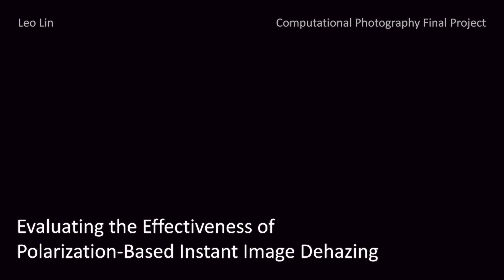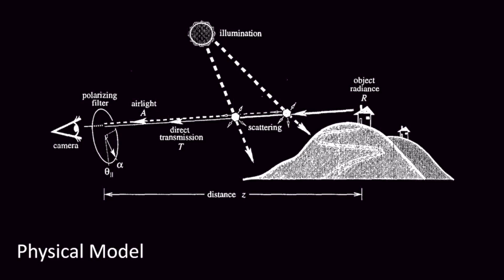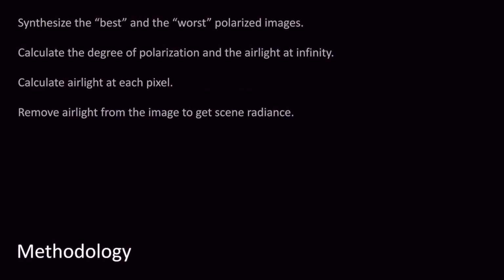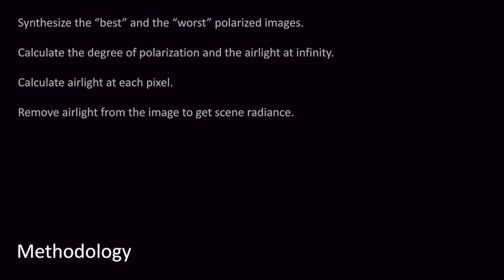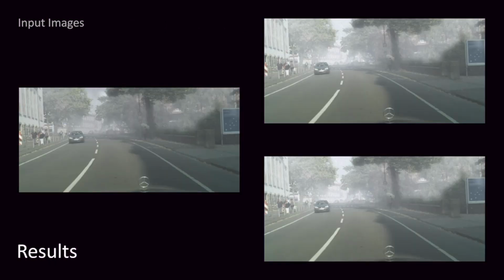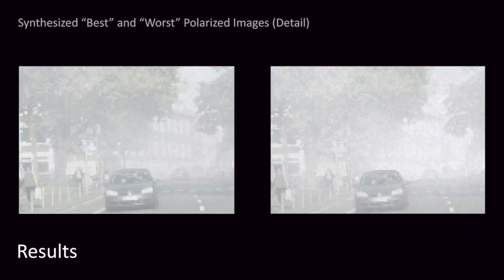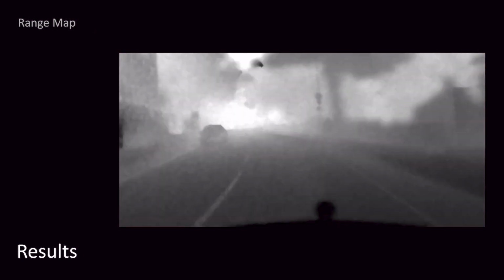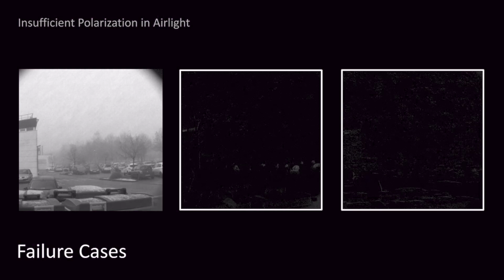Leo Lin: Evaluating the Effectiveness of Polarization-Based Instant Image Dehazing